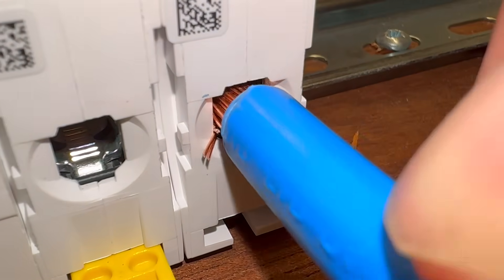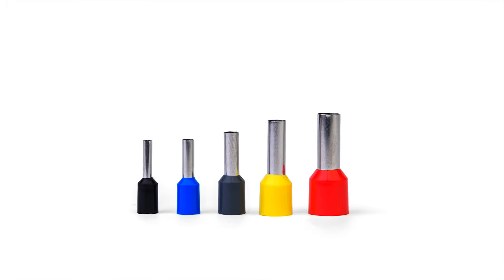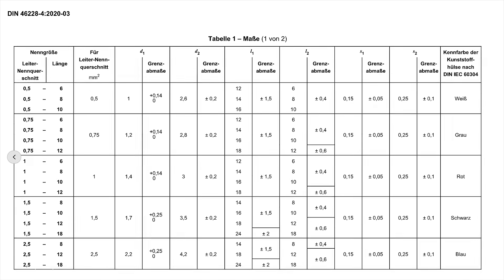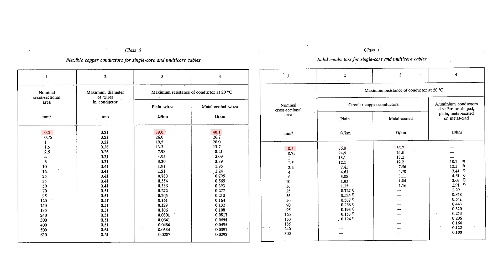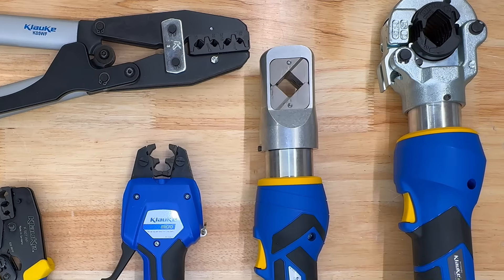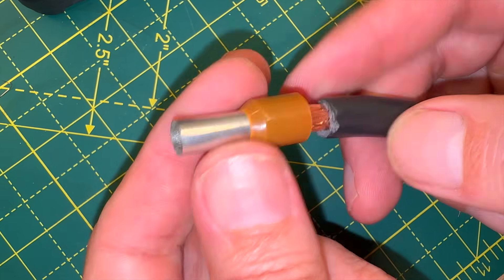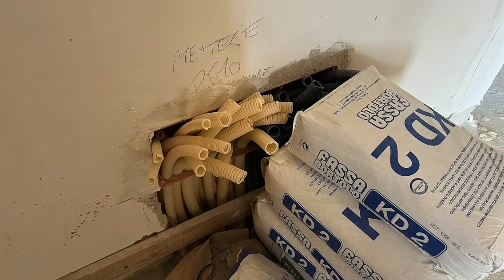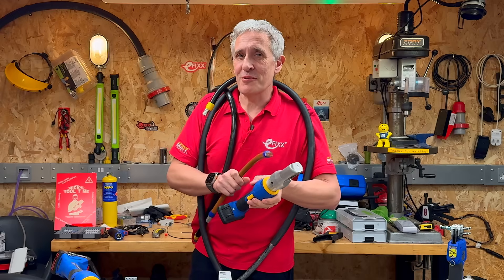The Truth About Ferrules: Overkill or Essential?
Ferrules (also known as cable end sleeves) - can make flexible cable terminations faster, neater, and more reliable. But when should you use them, and when are they optional?

In this video, we break down everything you need to know about using ferrules (cable end sleeves) in electrical installations. Whether wiring a control panel, working on machinery, or managing flexible cables in tight spaces, this guide will help you get cleaner, more consistent results.

✅ Ideal for electricians, panel builders, and technicians working with fine-stranded or flexible conductors.

You’ll learn:
🔹 How ferrules improve long-term connection reliability
🔹 The difference between insulated, uninsulated, and twin cable end sleeves
🔹 How to select the right size, colour code, and crimping tool
🔹 When ferrules are beneficial—and when you might not need them

🎓 CPD Certificate: Complete this video as a training module and get a certificate to validate your learning as part of ongoing CPD.

Time Stamps ⏱
00:00 The challenges of flexible conductors
01:18 Why use ferrules
02:00 Different types of ferrule - Uninsulated & insulated
03:00 Twin wire ferrules
03:28 Ferrule sizes
03:53 Ferrule barrel lengths
04:10 Colour coding
05:25 Standards - DIN 46288-4
06:26 Where would we be without standards?
07:38 Wrong size - real conductor diameters
09:20 Ferrule crimping tools
13:32 Crimping profiles
14:02 Strip length
14:32 Conductor types & ferrules
17:56 Twisting strands
18:26 Wiring regulations
19:28 Questions!